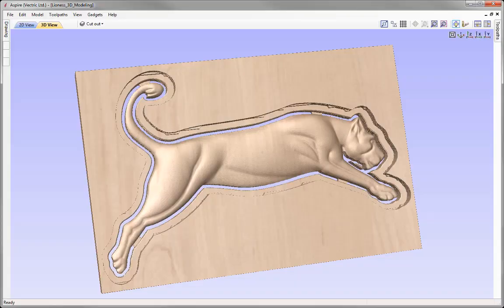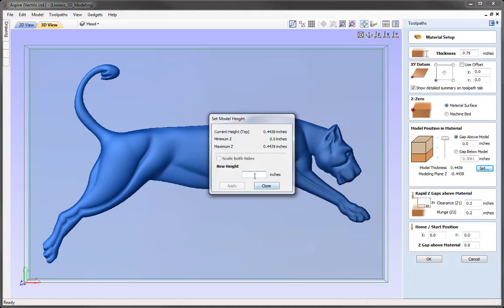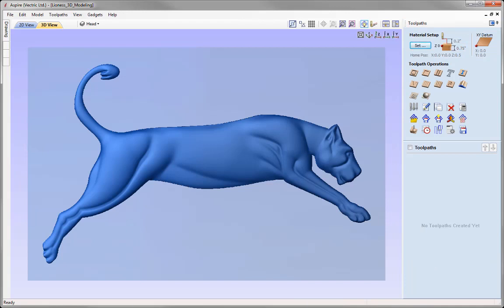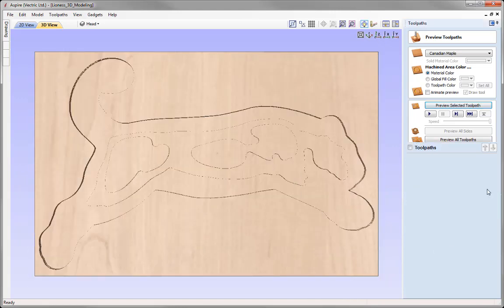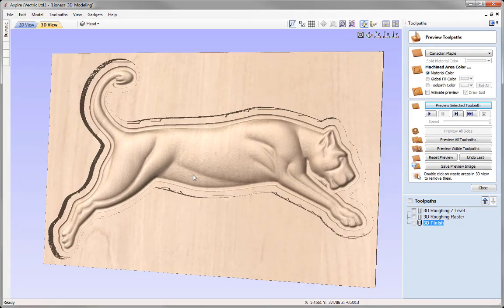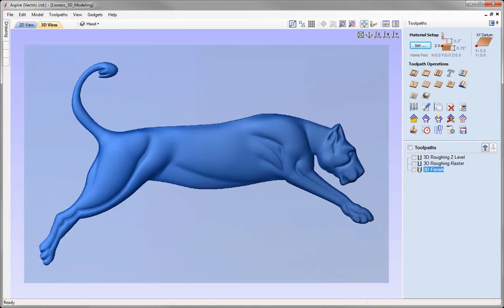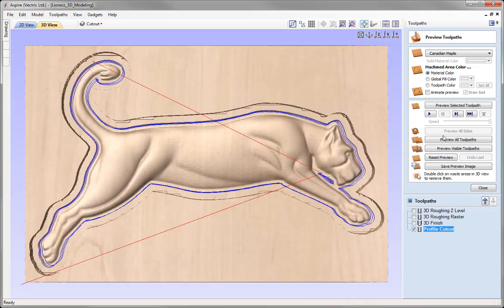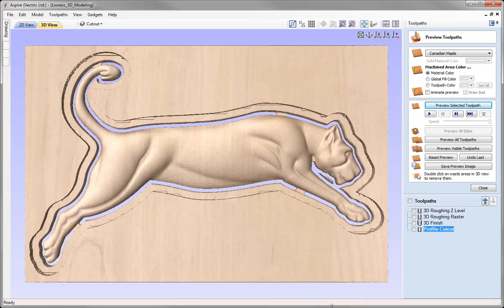Lioness | 3D Toolpaths | V9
This tutorial takes the Lioness model and shows how to create Rough, Finish and Cut-Out toolpaths to machine it. We create two roughing toolpaths, Z-Level and Raster to remove the majority of the material. Then a simple 3D finish is applied and finally the 2D cutout which requries some vector editing to create the boundary.